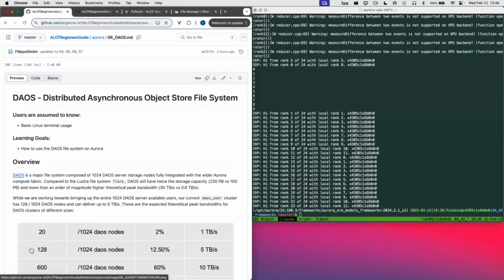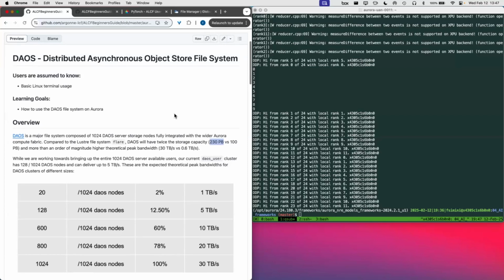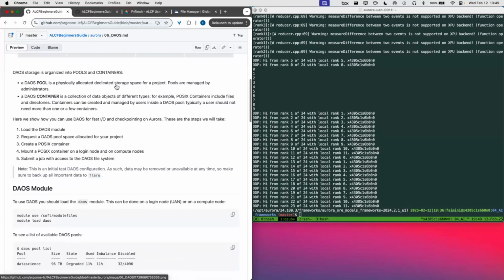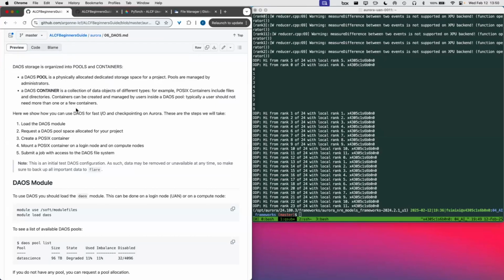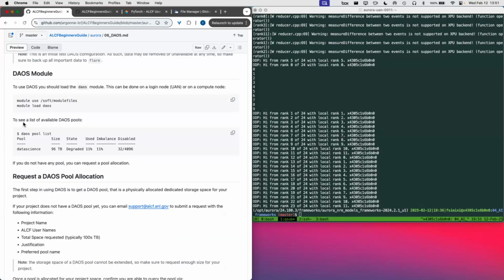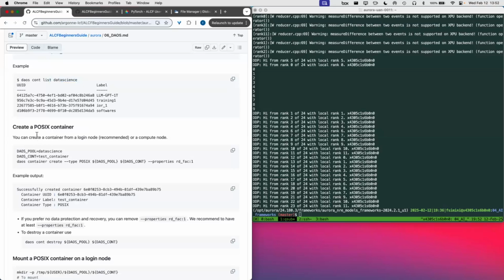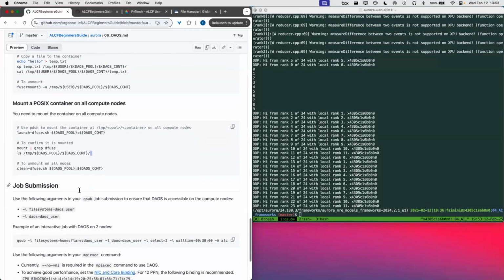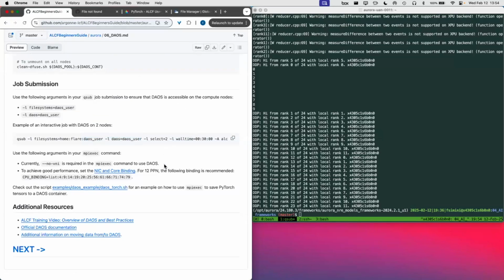DAOS Distributed Asynchronous Object Store File System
As part of getting started on Aurora